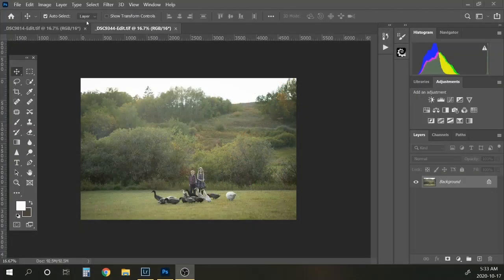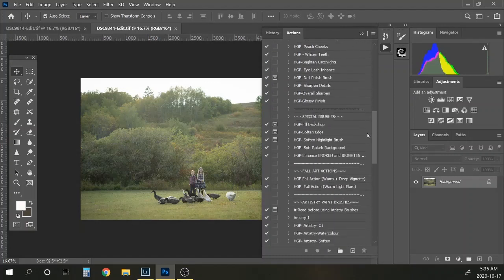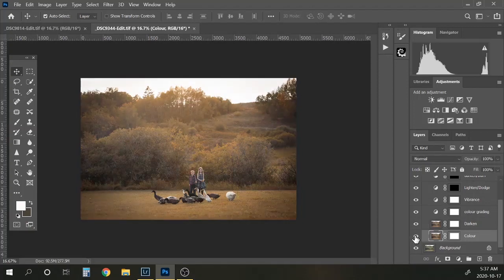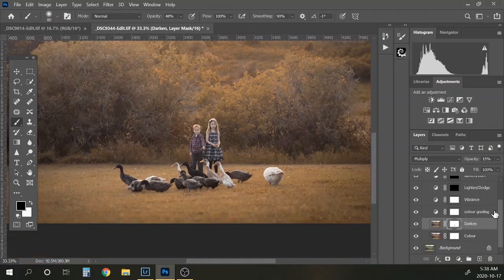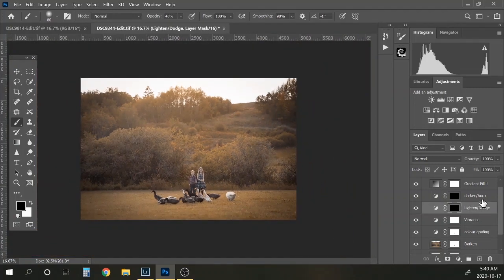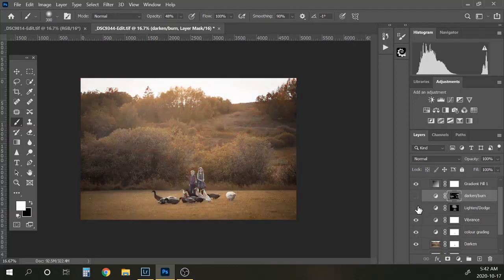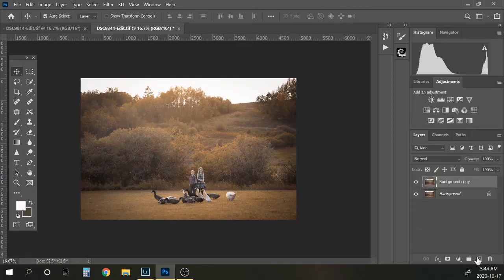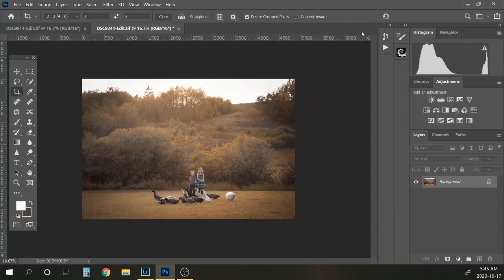How to Use My Free Fall Actions & Overlays 🍂 | Free for All Patrons!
Fall editing just got easier! 🍁✨ In this video, I’ll show you how to use my custom Fall Photoshop Actions and Overlays to add cozy, autumn magic to your images. 🎨📸

You'll learn:
🍂 How to install and apply the actions
🍁 Tips for blending overlays naturally
🍂 Creative ways to enhance your fall photo sessions

Whether you’re editing a golden hour session or creating dreamy autumn art, these tools are made to save you time and spark your creativity!

📲 Stay inspired!